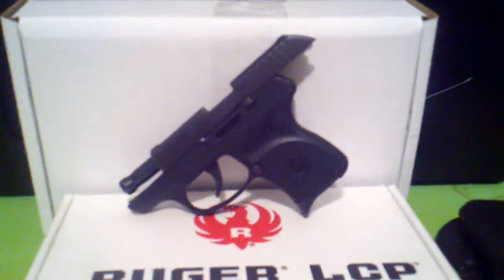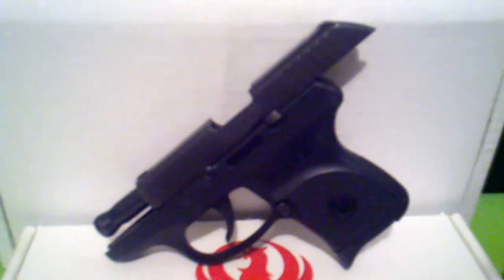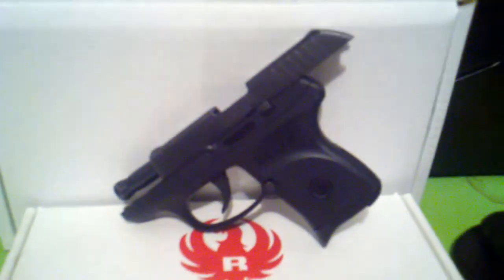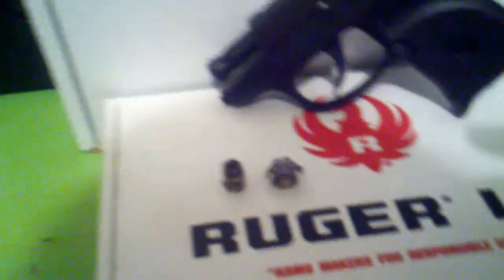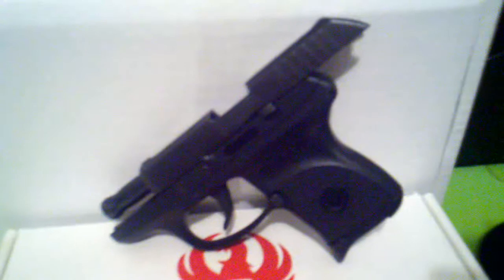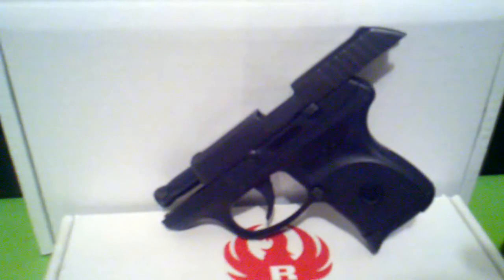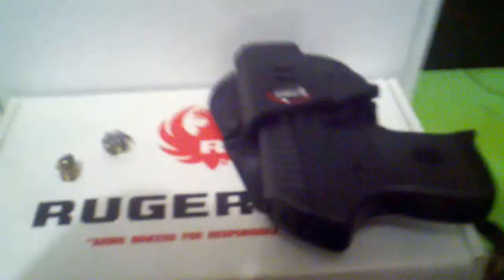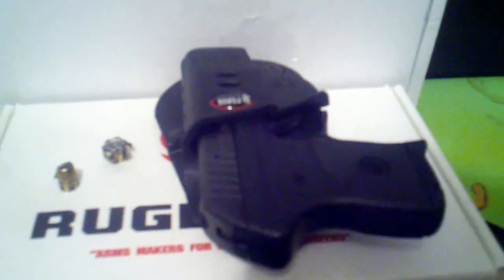Ruger LCP 380 Review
A quick review of my Ruger LCP .380 semi-auto handgun. Test fired Remington Golden Saber Hollow Points into jugs of water with some interesting results.